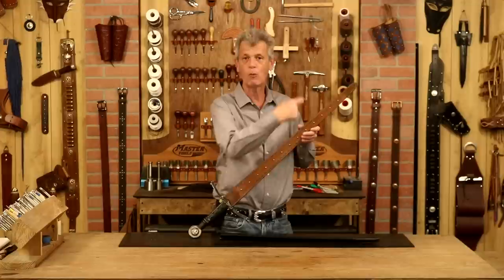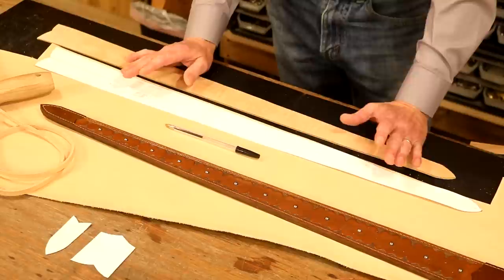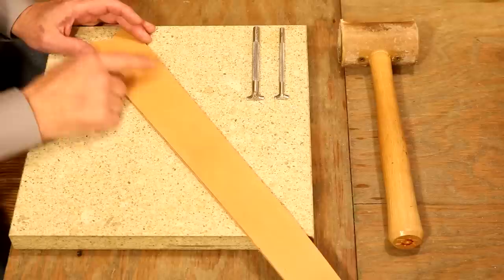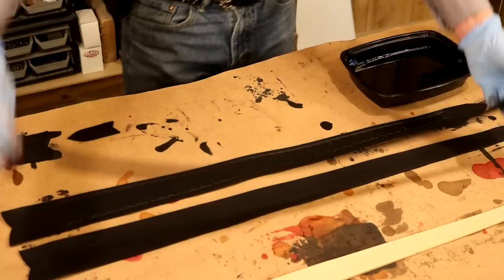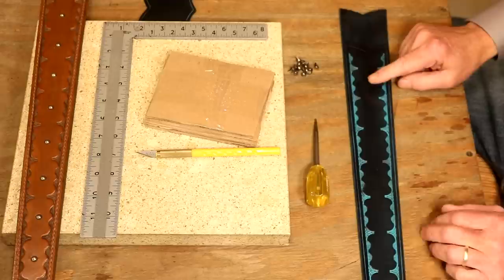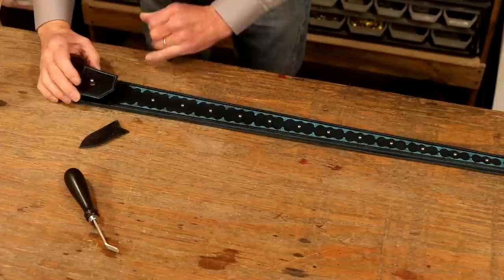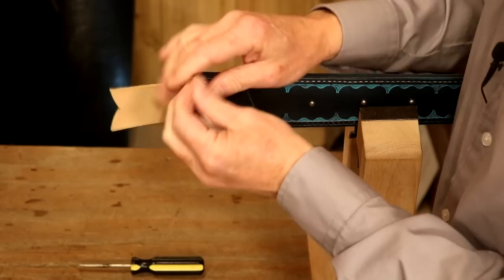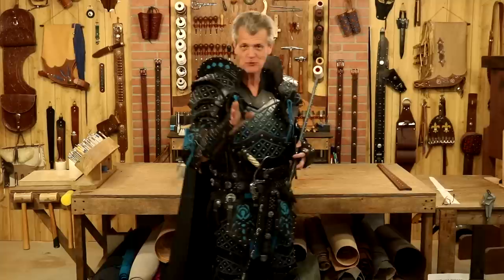Side-Sewn Leather Sword Scabbard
In this video, Chuck demonstrates how to create a beautiful side-sewn leather scabbard for a sword. The primary advantage of using the side-sewn method is that it allows you to stamp, tool and decorate your scabbard, where a wet mold would not. With this design, you can customize your scabbard any way you like, and even match your scabbard to a favorite suit of armor! The creative possibilities are endless.

For the free pattern and a full list of supplies used in this video,